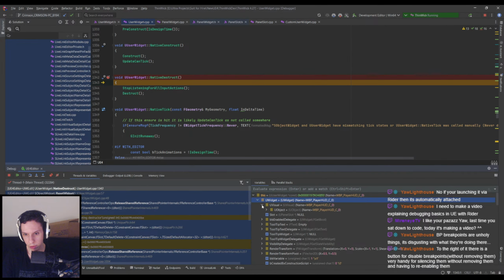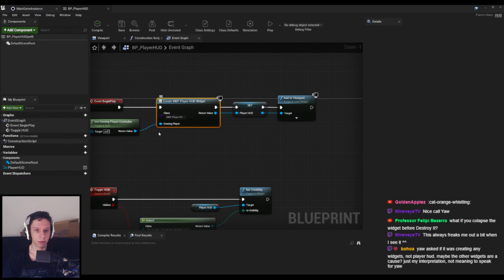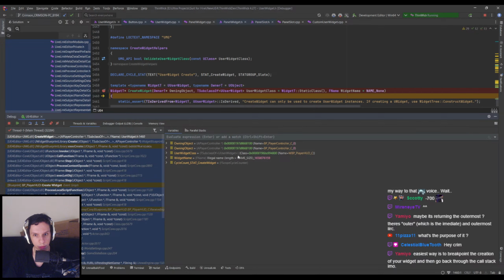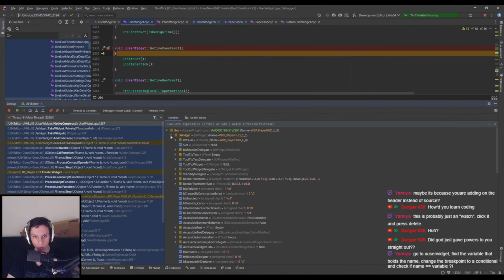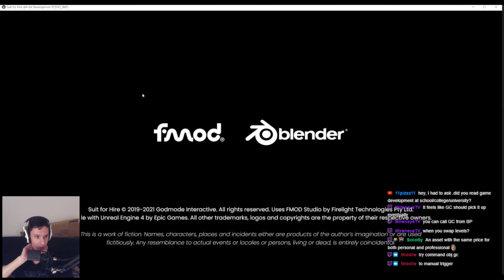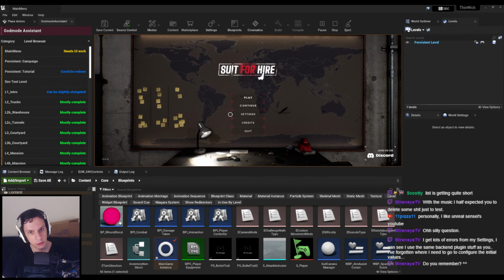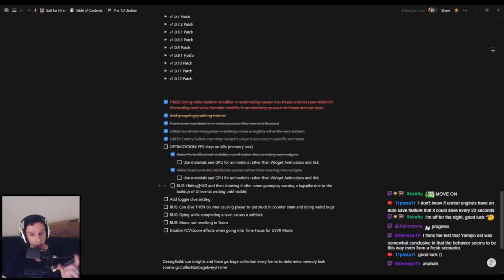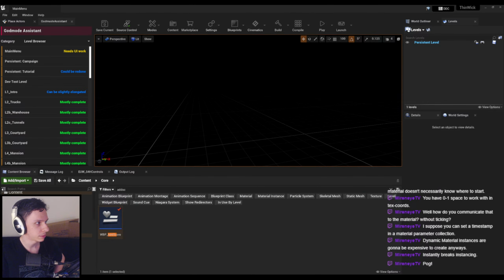working on Suit for Hire (still) (game dev)